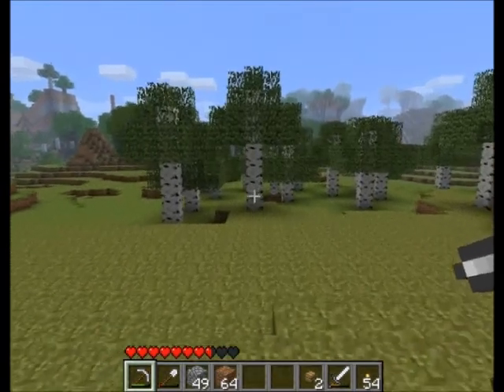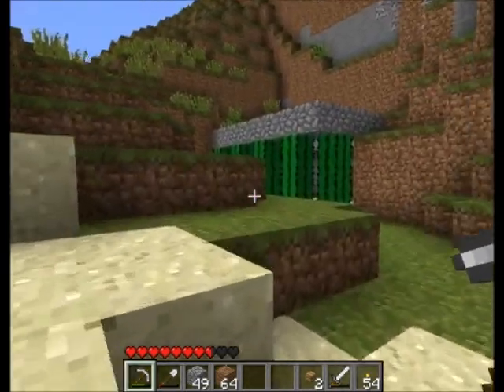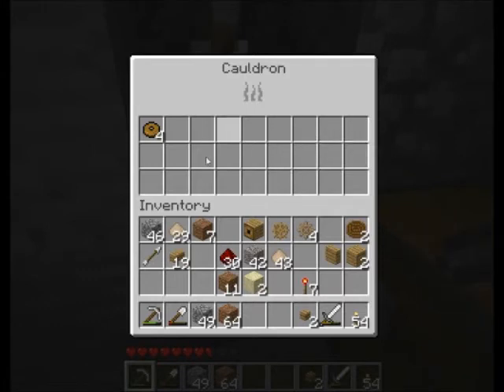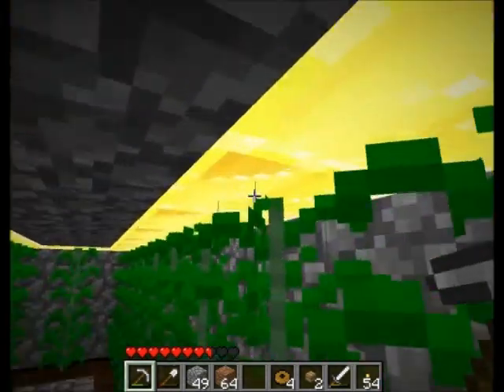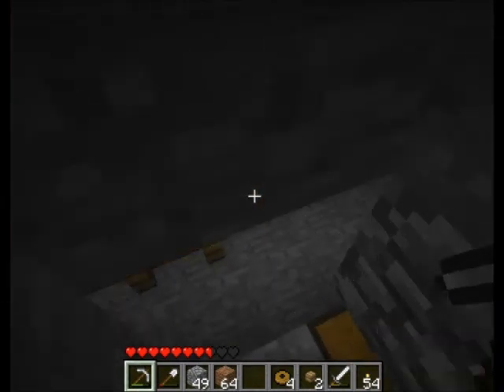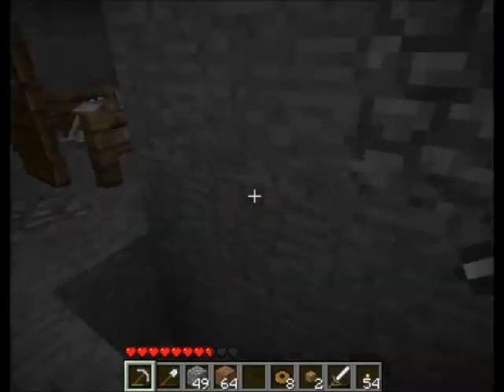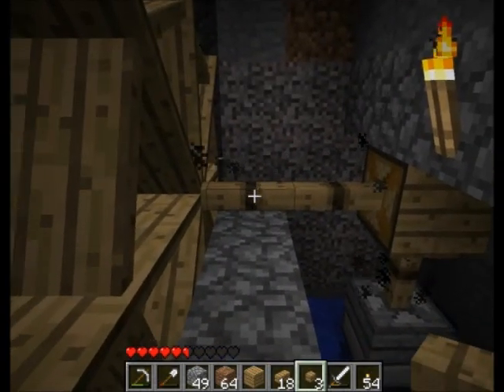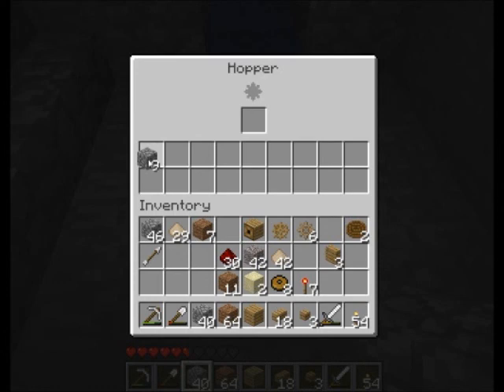A small home with Better Than Wolves Mod Part 1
Posting this a few days before MC1.8 as when it comes out I'll be starting a new world. I like the world seed, its 1110